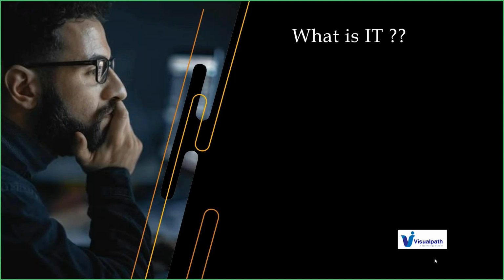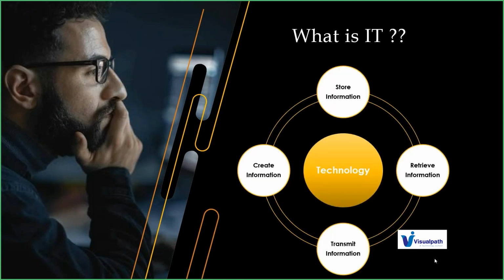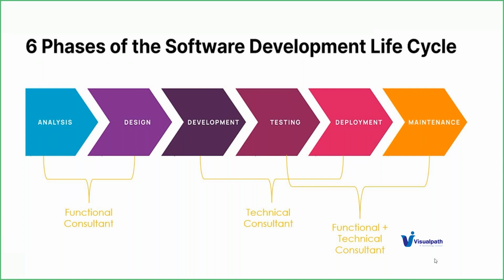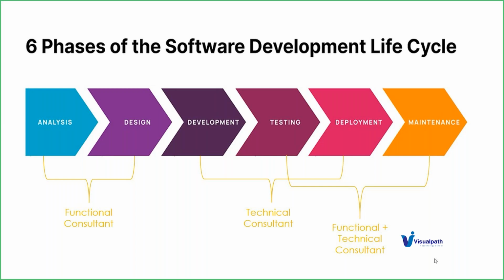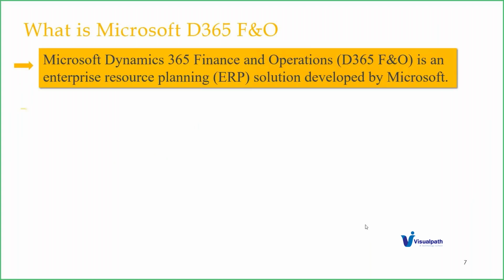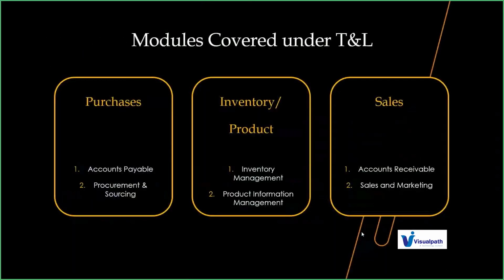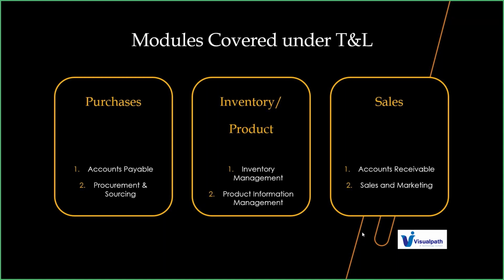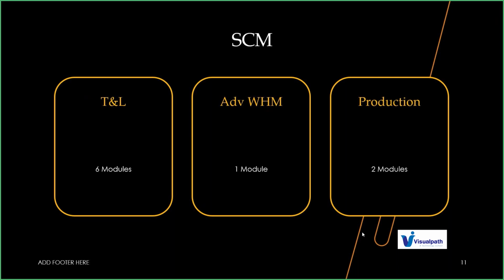Dynamics 365 Supply Chain Management (T &L) || D365 F&O Functional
Welcome to the ultimate guide on Microsoft Dynamics 365 Finance & Operations, and T&L

🌐 In this first video of our series, dive into the essentials of Dynamics 365 F&O with our expert-led course. Whether you're a seasoned professional or just starting out, this tutorial is designed to provide a solid foundation in understanding the core concepts and functionalities of Dynamics 365 Finance & Operations.

📚 Key Topics Covered:

Introduction to Microsoft Dynamics 365 F&O
Navigating the user interface
Understanding modules and features
Core functionalities and capabilities
Best practices and tips for efficient usage

👨‍💻 Who Should Watch:

Business professionals exploring ERP solutions
IT specialists working with Dynamics 365 F&O
Students and enthusiasts eager to enhance their skills

🚀 This video kicks off a comprehensive series that will progressively cover advanced topics, customization techniques, and real-world use cases.